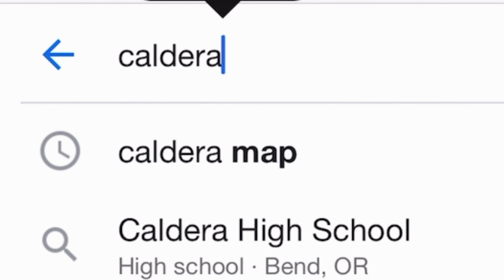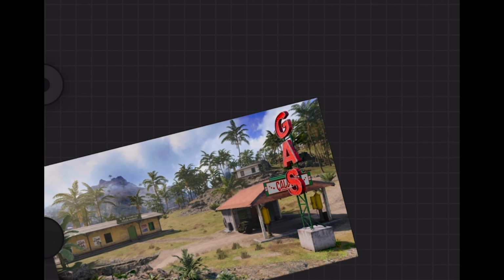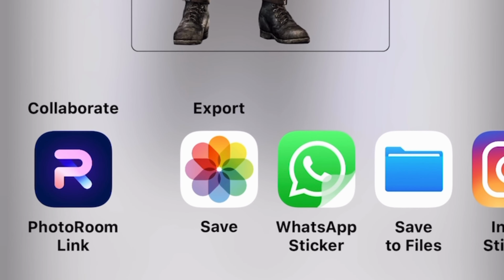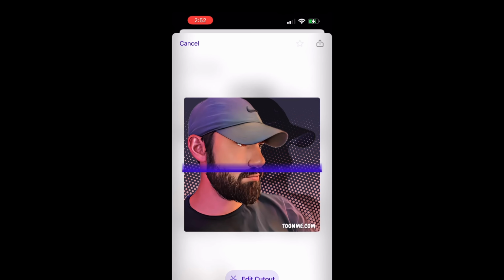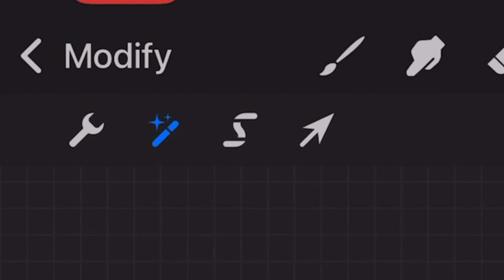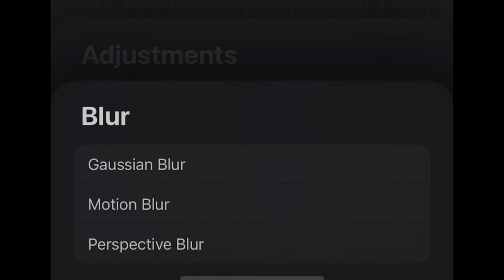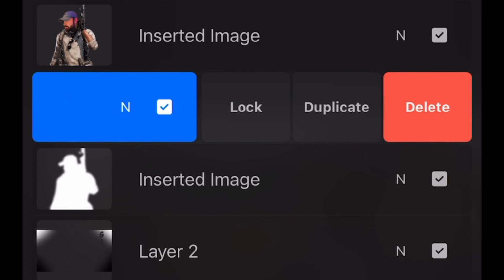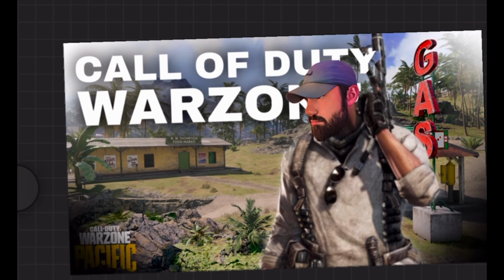How to make Youtube thumbnails on your phone Tutorial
Learn in this tutorial all the tools I use to create youtube thumbnails on your phone.

Procreate
Photoroom
ToonMe
Picsart